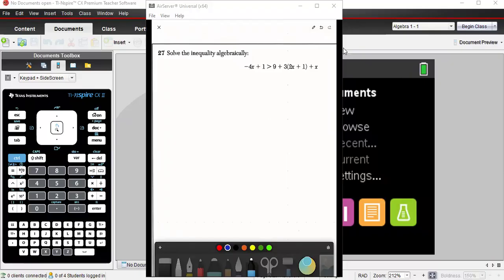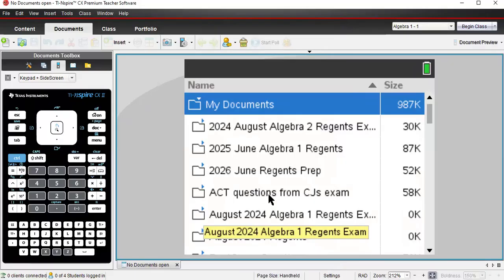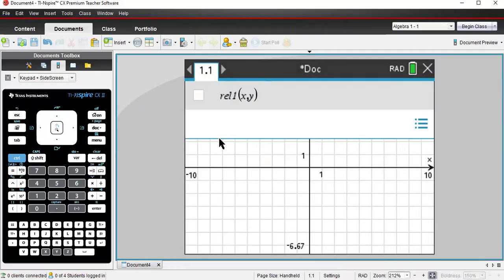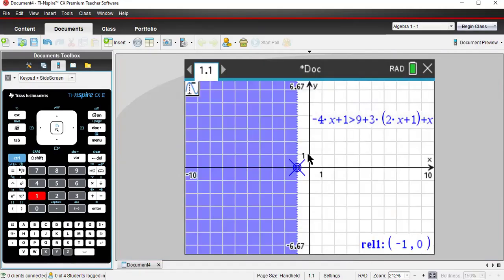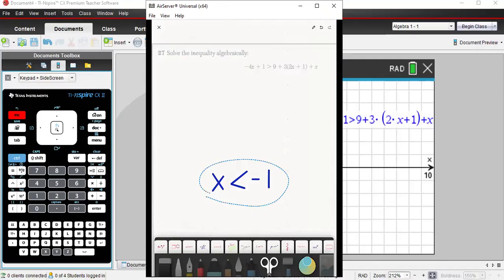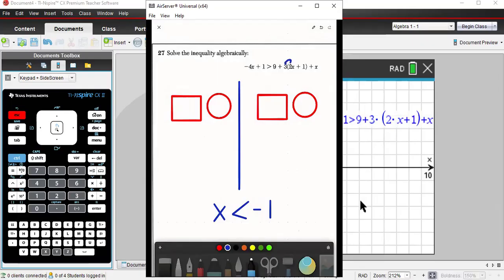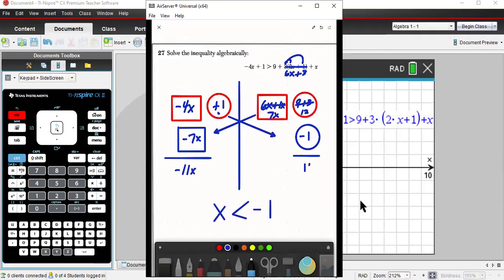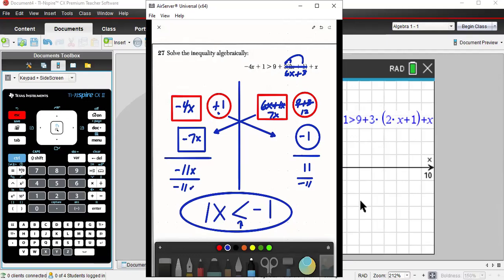June 2026 Algebra 1 Regents Exam Q27